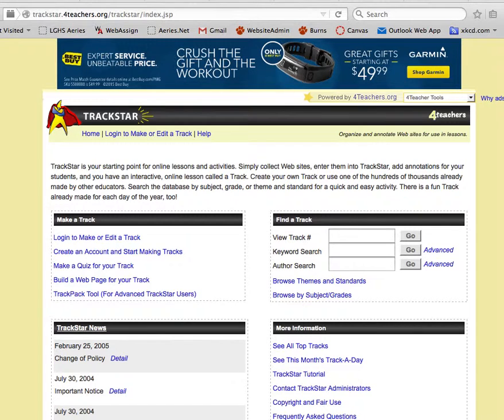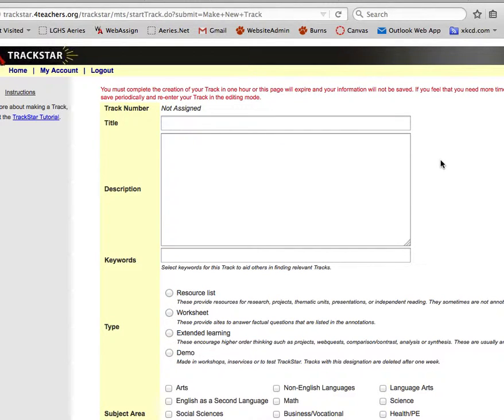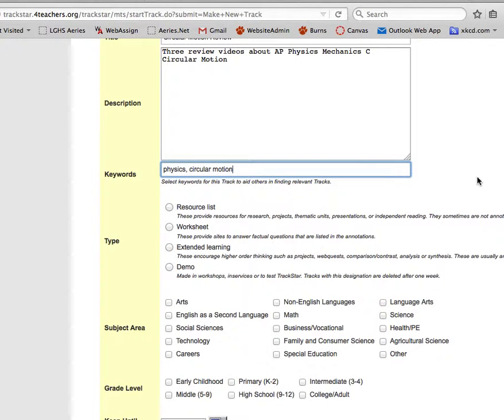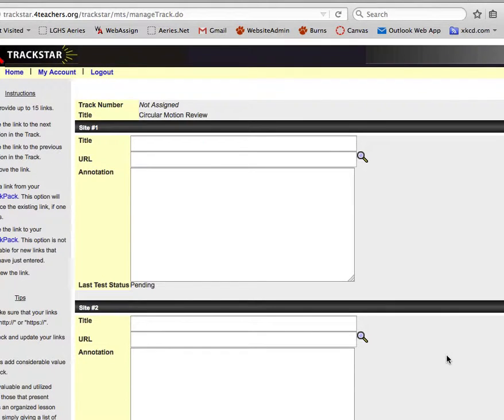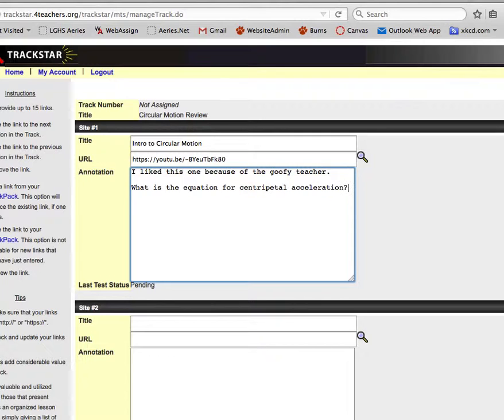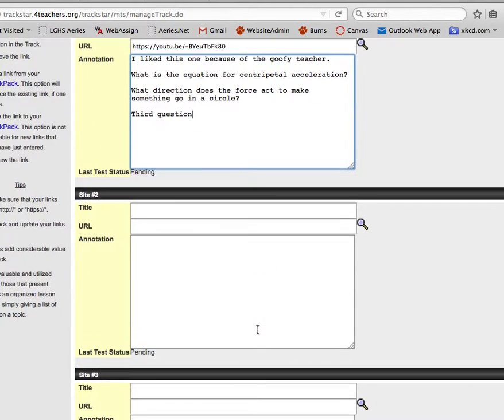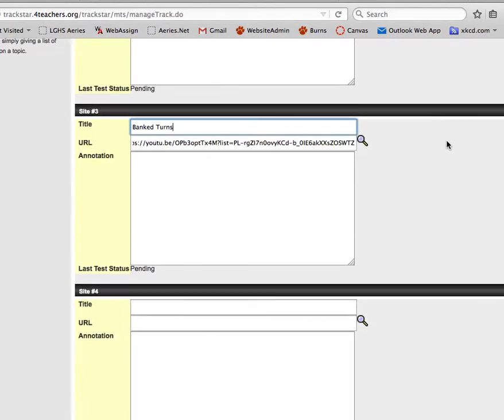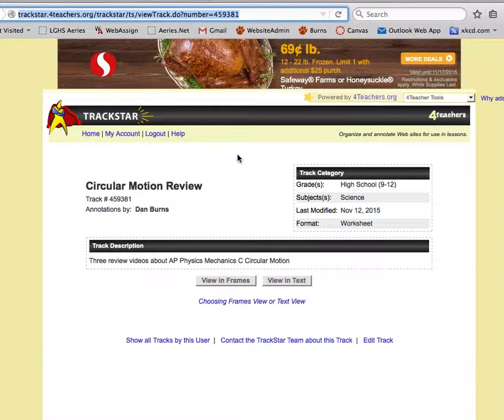How to Make a TrackStar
Tutorial on how to make a TrackStar curated website